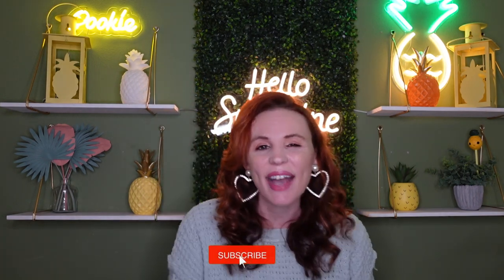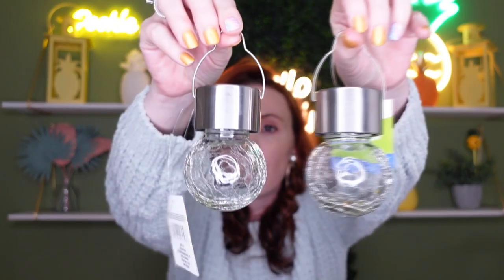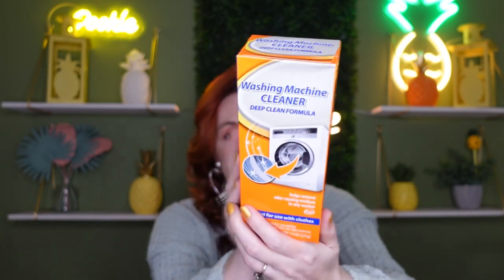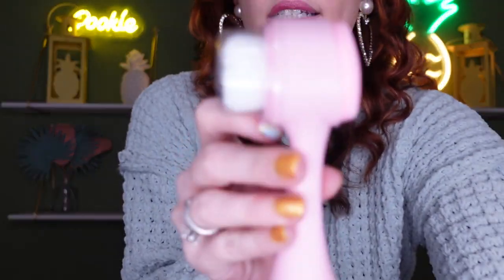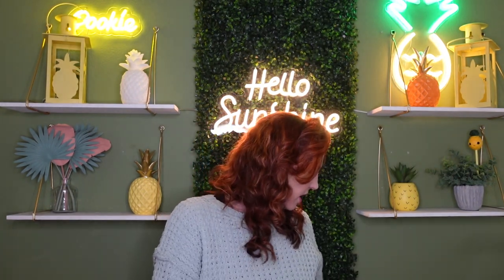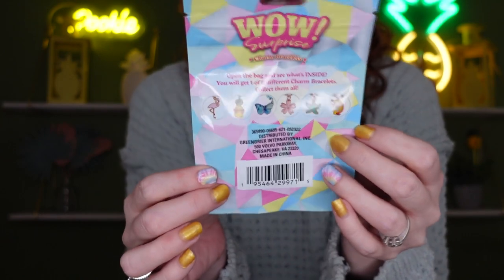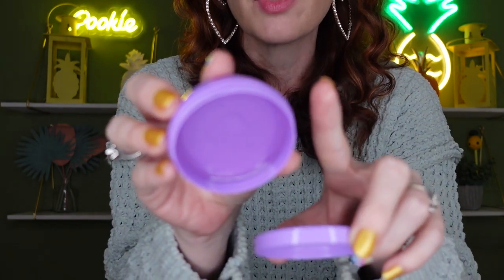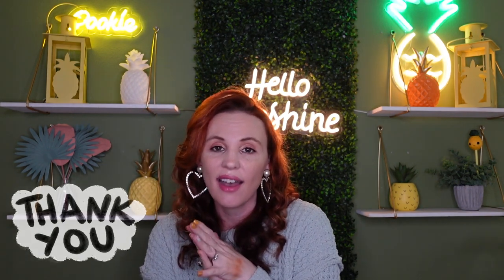BIG DOLLAR TREE HAUL SPECTACULAR FINDS!! RUN NEW FINDS WILL GO FAST!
Lots of new finds at the dollar tree. I found some amazing spring and summer items! Save big at the dollar tree